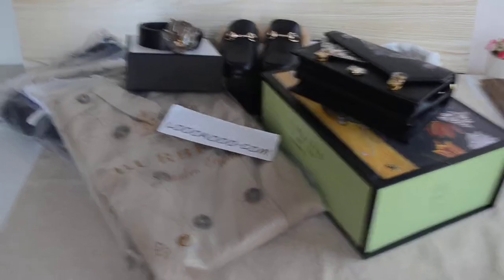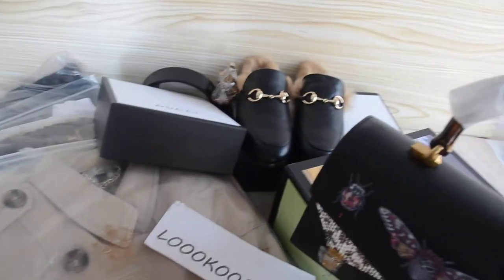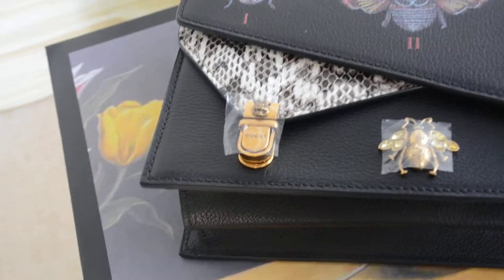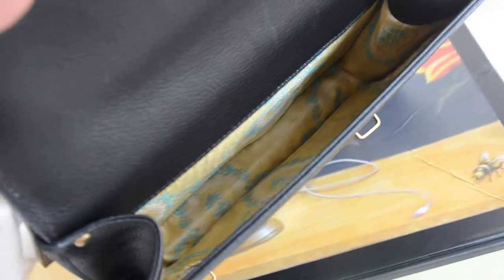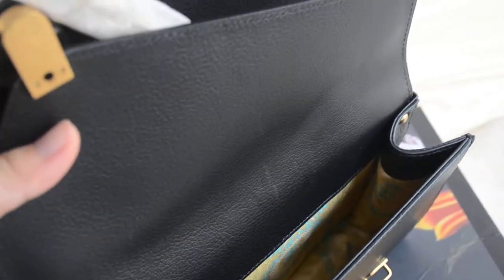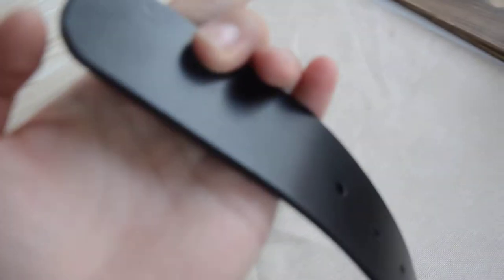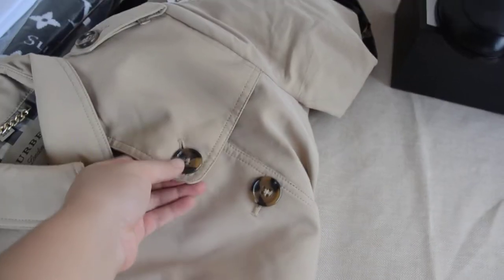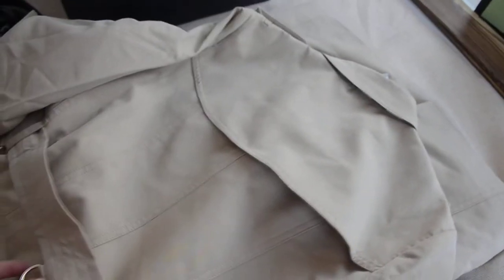Gucci Mini-Haul Men's Fall 2017: women gucci bag,belt,GG Tshirt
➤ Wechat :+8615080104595